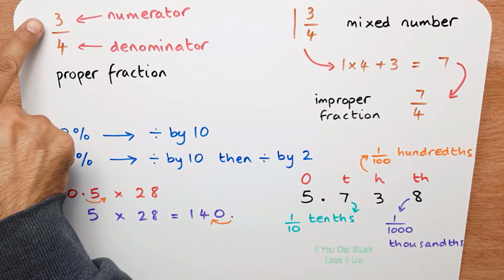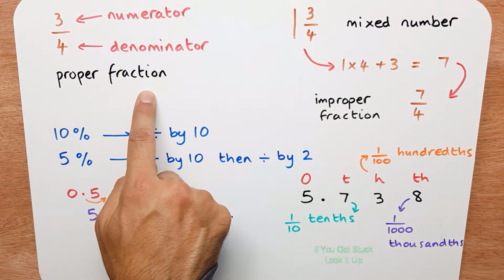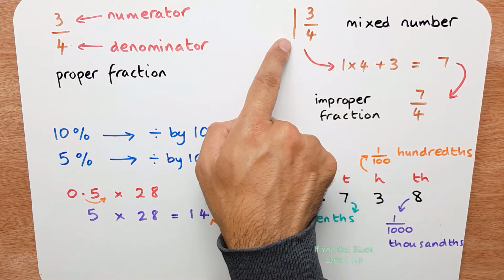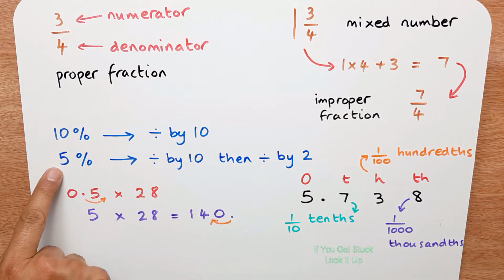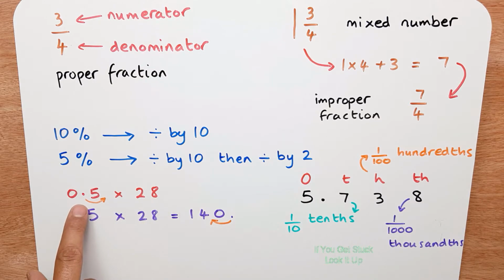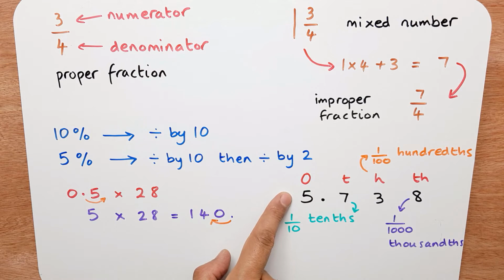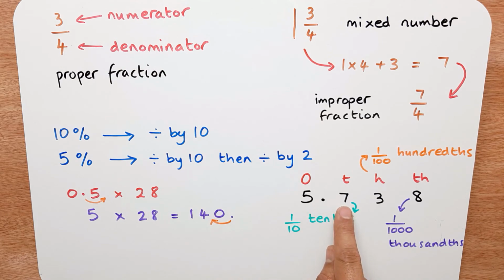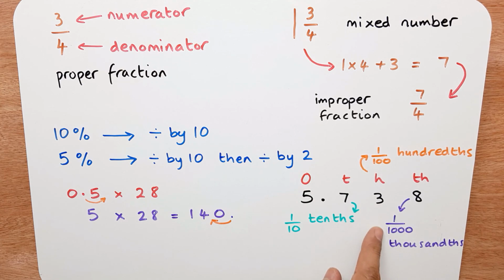Mathematics SATS 2018 PAPER 1 - Q19 - Q30 Summary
Q1 - Q30 Summary
Link:
Original Test Papers: